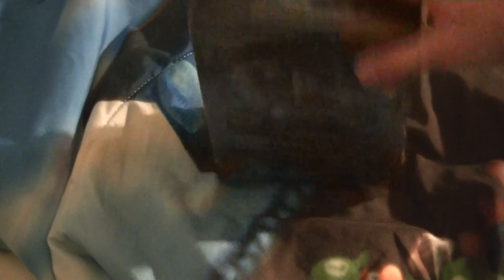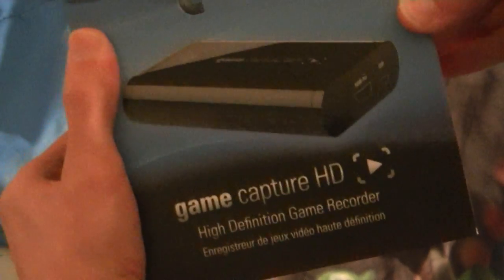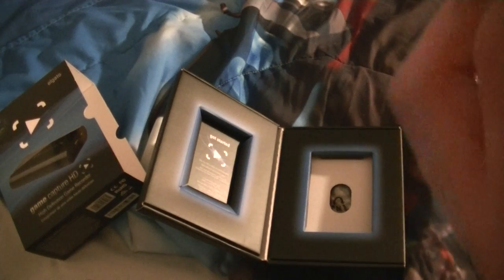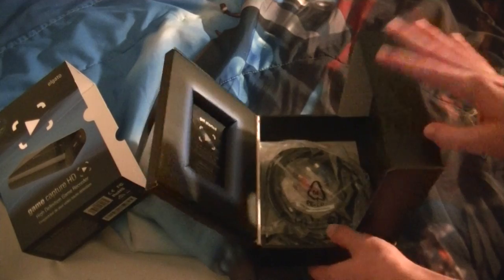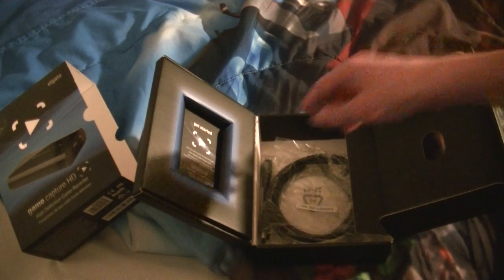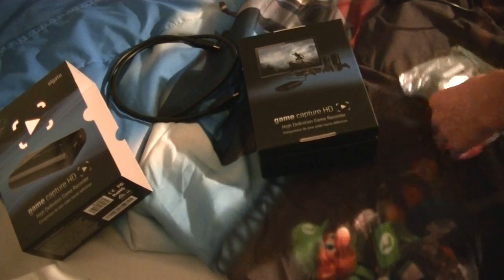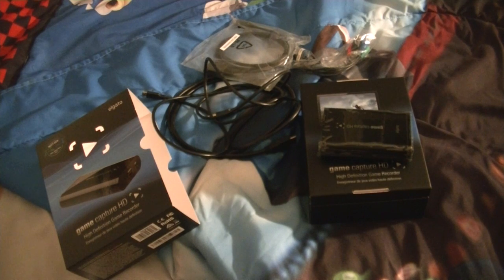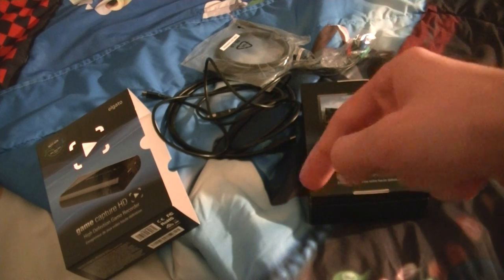Unboxing - Episode 4: Elgato Game Capture HD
Brandon gets the Elgato Game Capture HD for his Birthday yesterday.